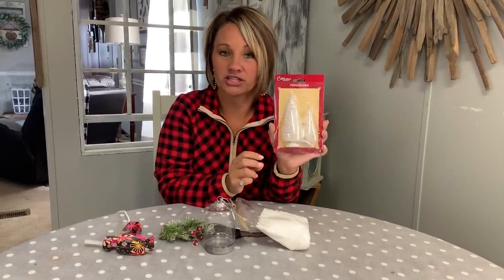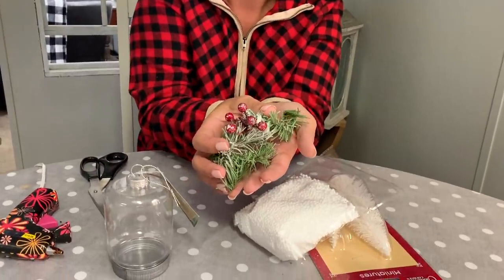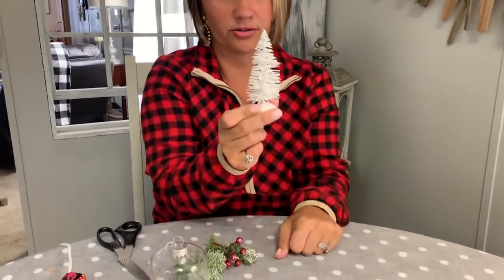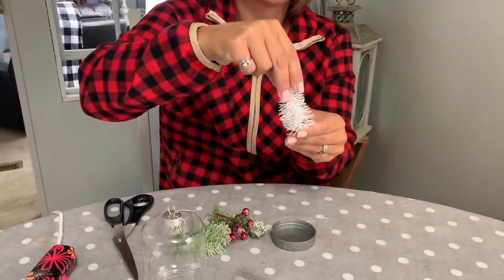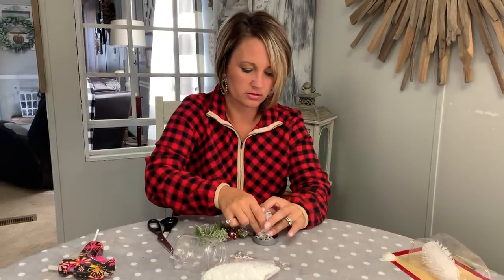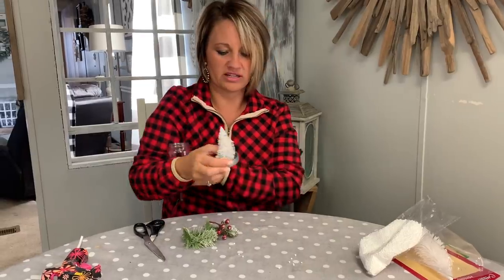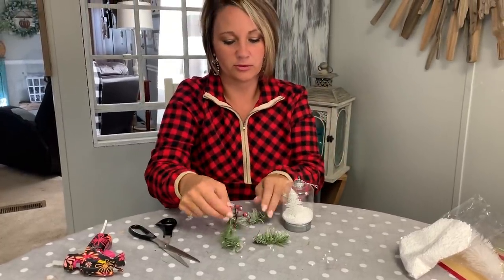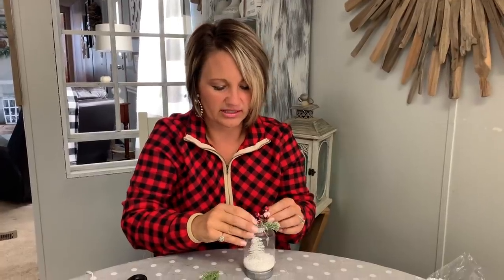Dollar Tree Bottle Brush Ornament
How to make a fast and easy bottle brush ornament with all Dollar Tree supplies!